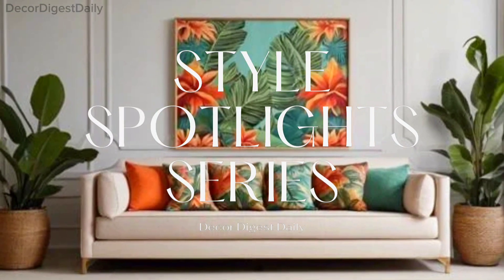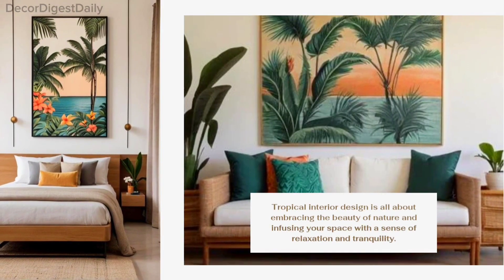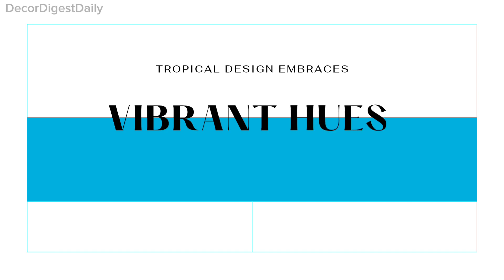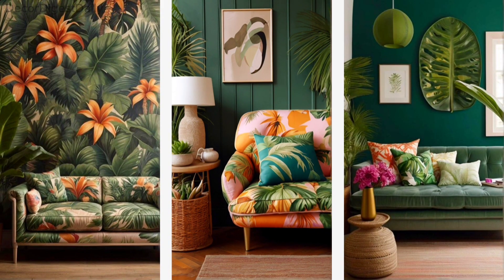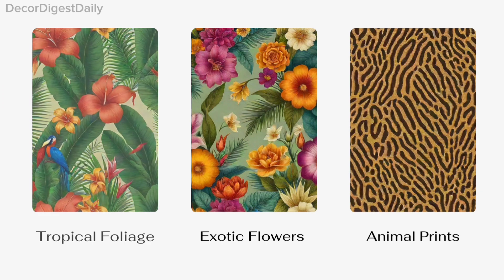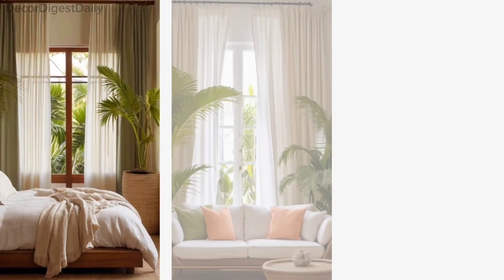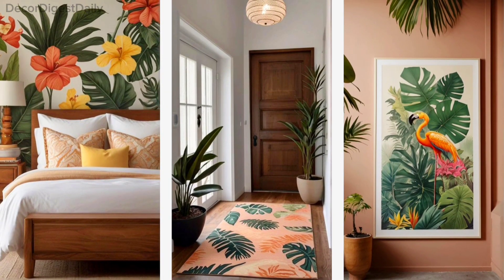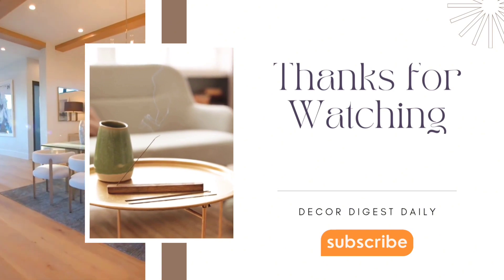Explore Tropical Interior Design Style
Welcome to Decor Digest Daily, your daily dose of design inspiration! Explore a world of interior elegance, where every video is a curated journey through stunning decor ideas, and home transformations. Join us in transforming spaces into expressions of style and comfort.